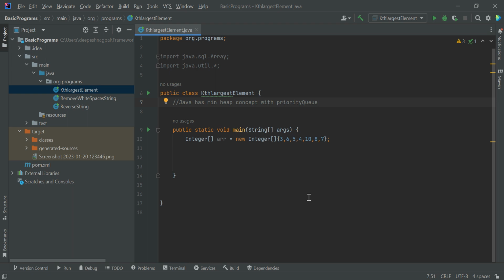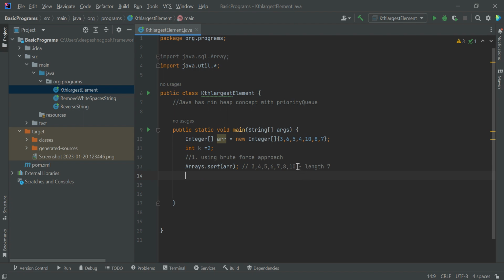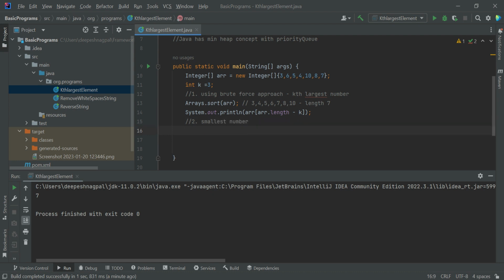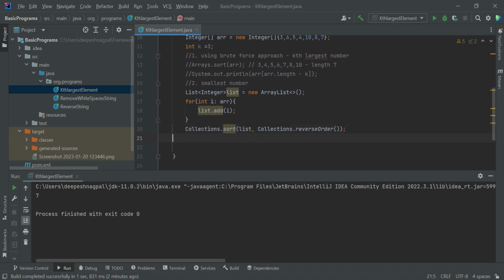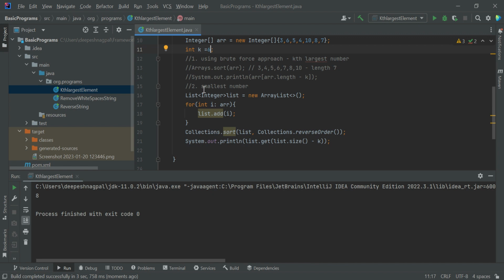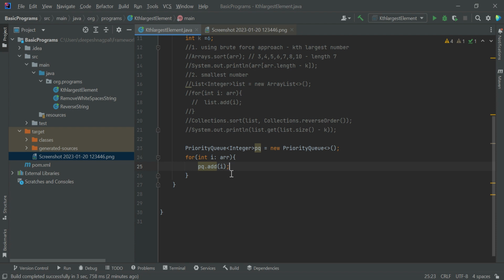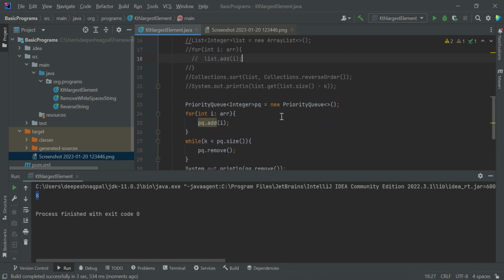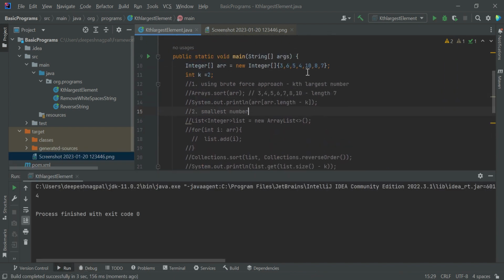Leetcode 215 | Kth largest/Kth smallest element in array| PriorityQueue in Java | Brute Force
How to find Kth largest and Kth smallest element in an array?
Using 2 approaches
1. By Brute force approach(TC - 0( N logN) & space complexity - O(1))
2. By using priorityQueue( TC - O(N logK) & space complexity - O(K))

TimeStamps:
0:00 using brute force approach
5:34 using priorityQueue